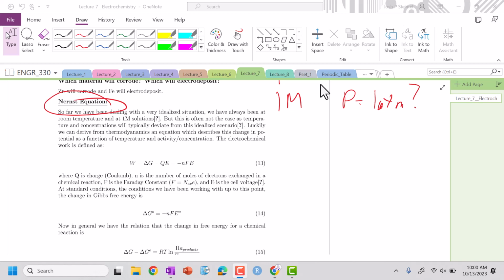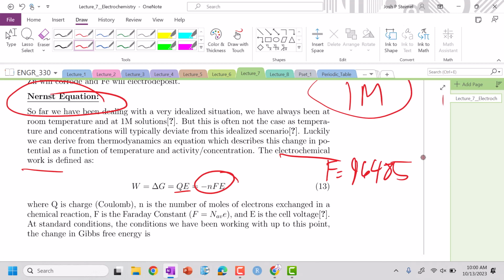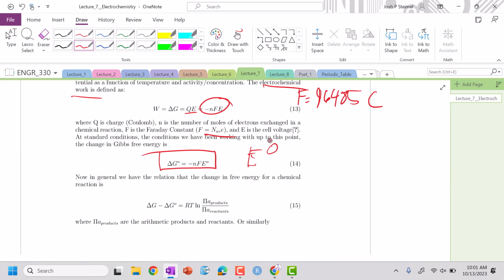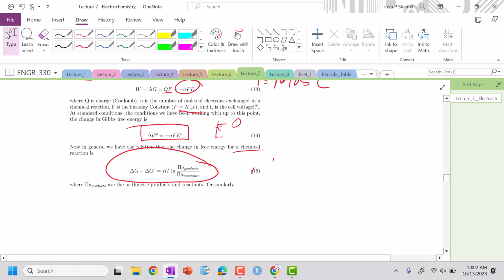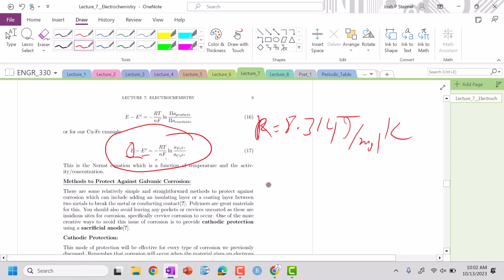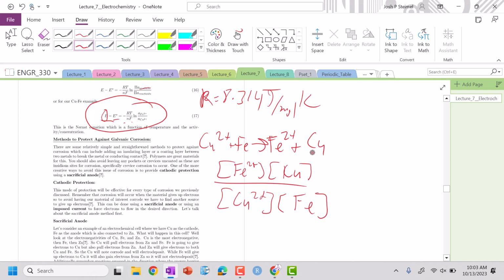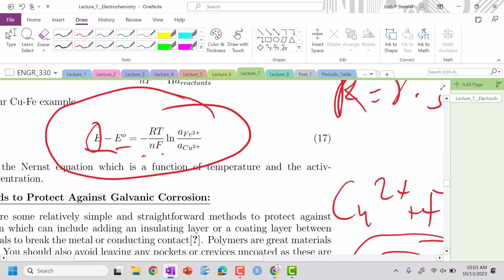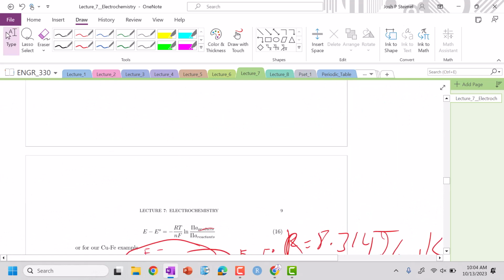Lecture 7: Nernst Equation